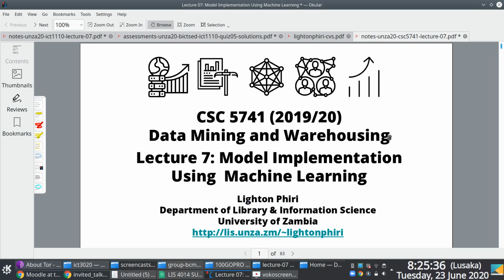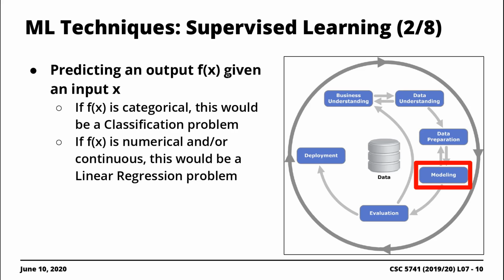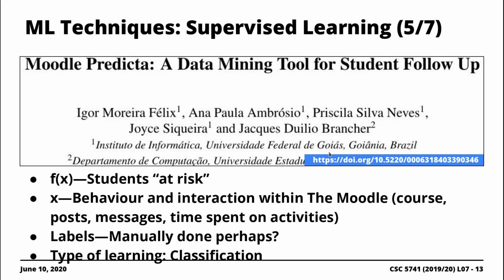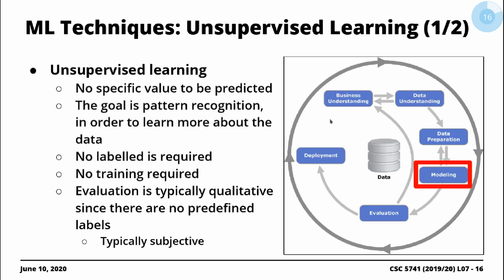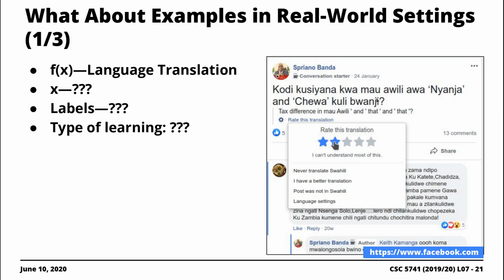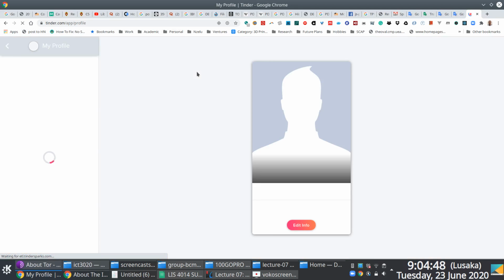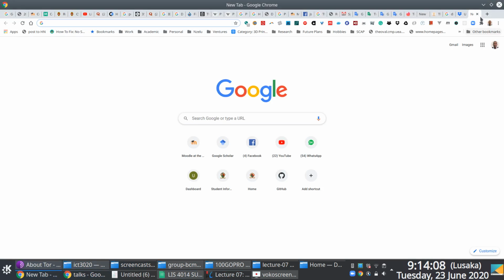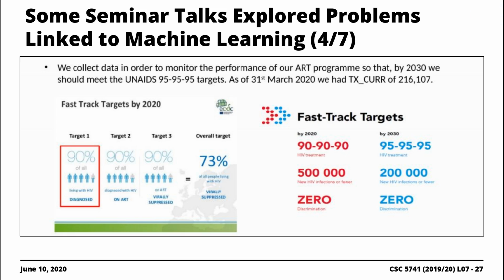Lecture 07: Model Implementation Using Machine Learning (2/5) | 2019/20 CSC 5741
Lecture 07: Model Implementation Using Machine Learning (2/5) | 2019/20  CSC 5741 [1, 2].

In this screencast, we discuss model implementation using machine learning techniques.

2019/20 University of Zambia [3] MSc Computer Science Data Mining and Warehousing [4] screencasts. Please do share comments/fixes in the comment box if you spot an error or something that might require clarification.